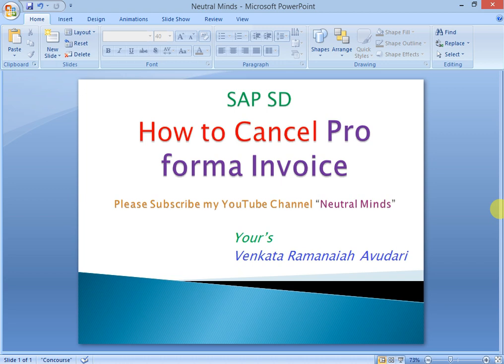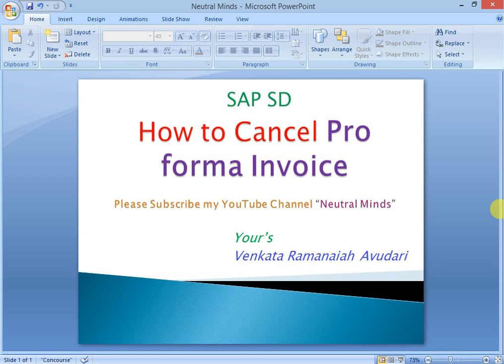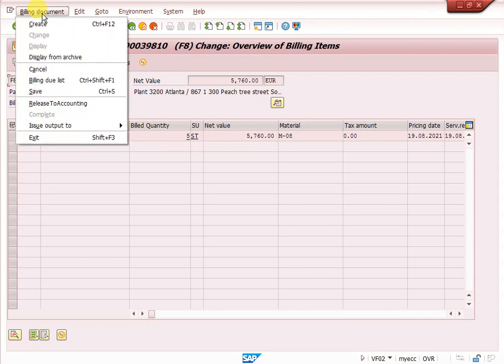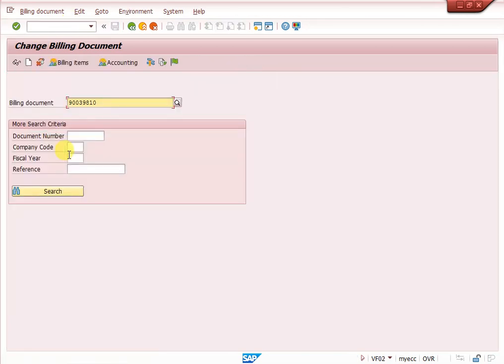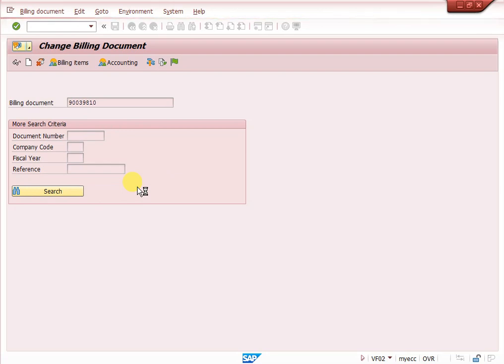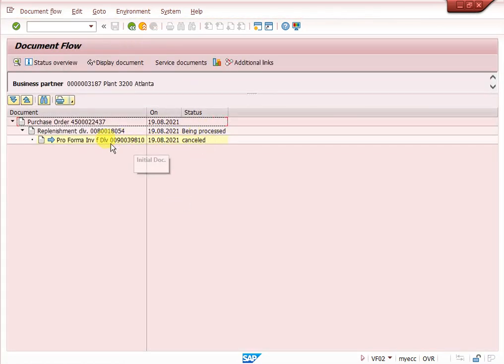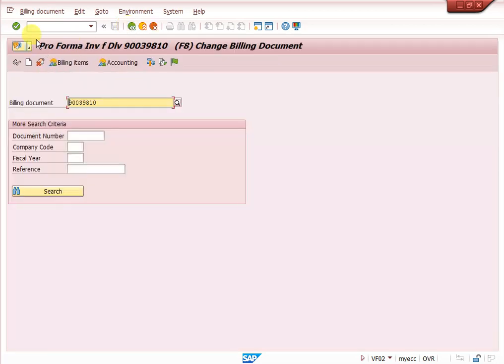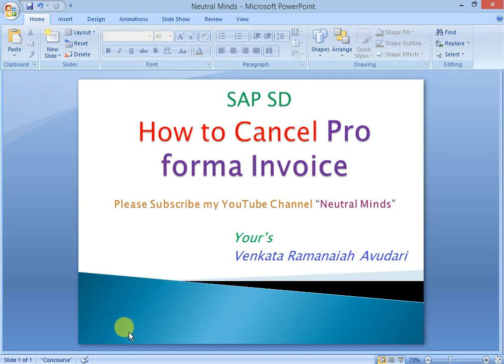SAP SD: How to Cancel Pro forma Invoice